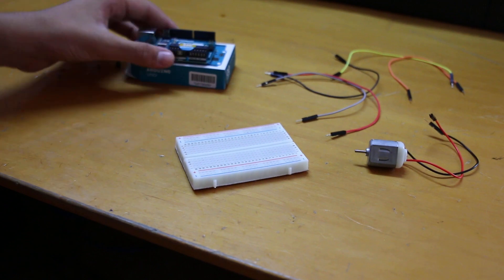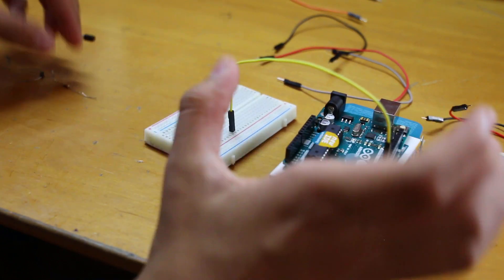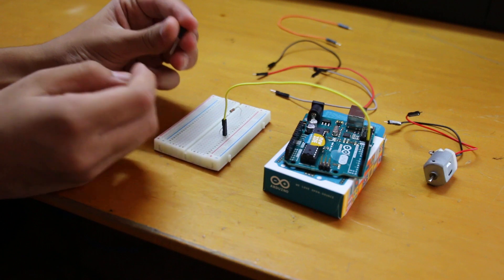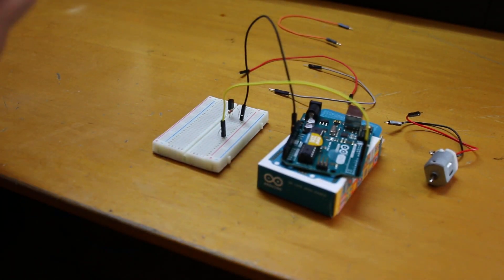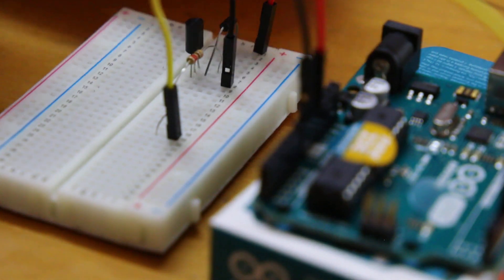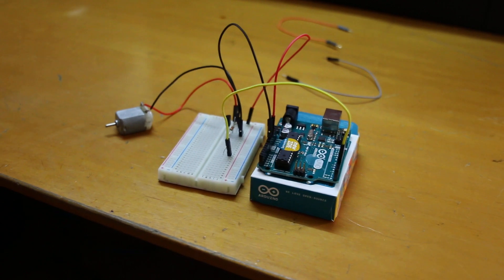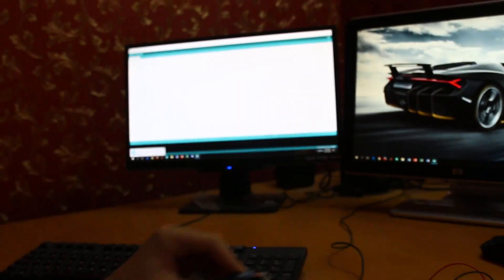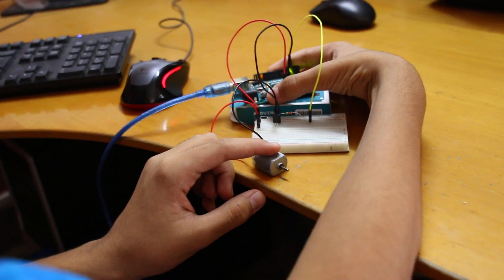Running a DC Motor Using Arduino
Simple Tutorial on using a DC Motor with Arduino.